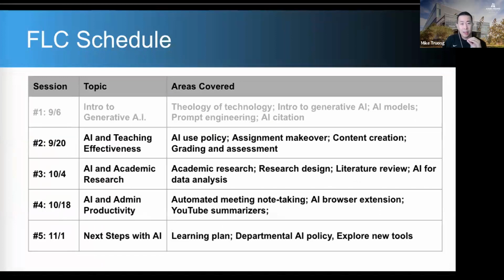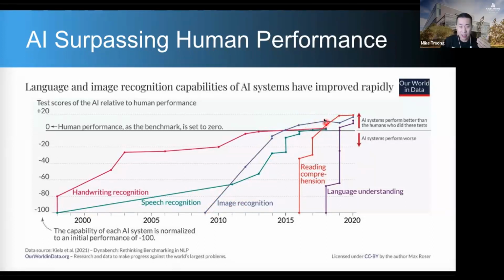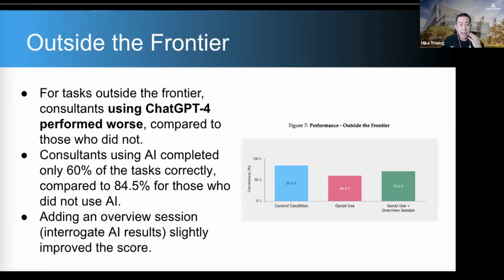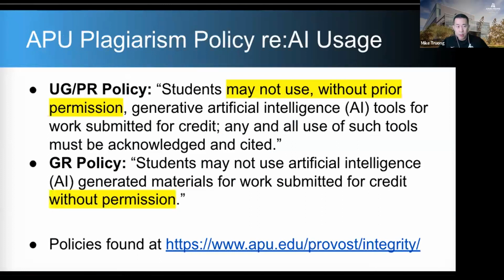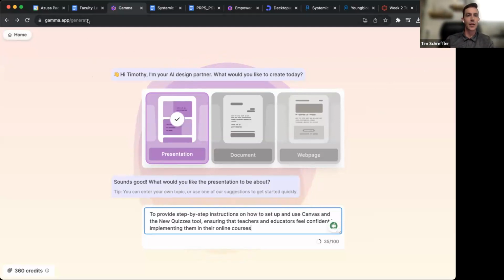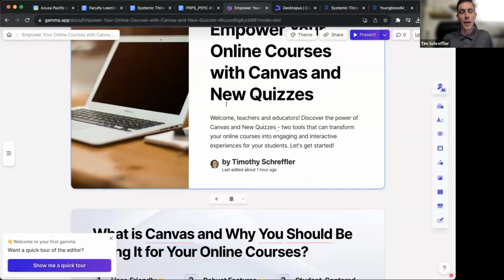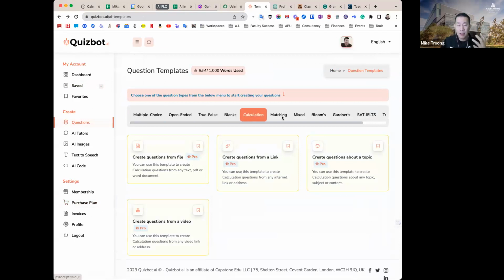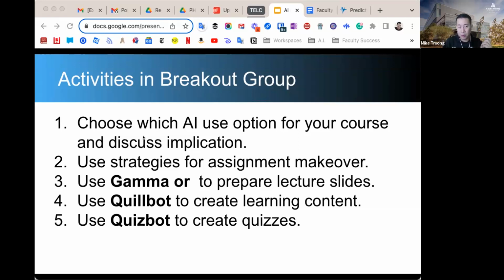AI in Academia #2 20230920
In this session, we explored how A.I. is disrupting education and many other knowledge fields. We highlighted an interesting research article on the "jagged A.I. technology frontier." We also discussed APU's academic integrity policy, A.I. classroom use policy, and assignment makeover resources. We explored a few tools for content creation/curation, slide creation, and quiz creation. This session was originally recorded on Sept. 20, 2023.